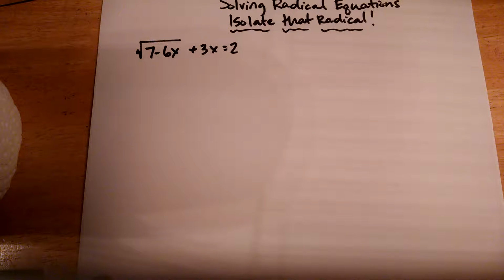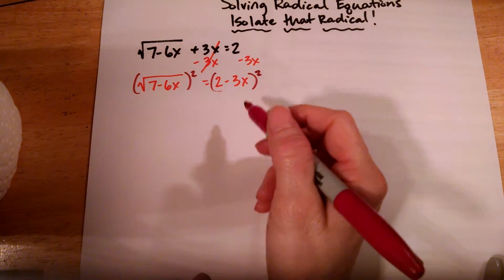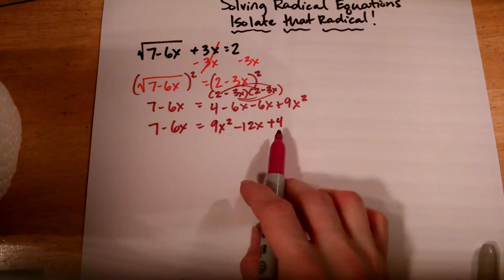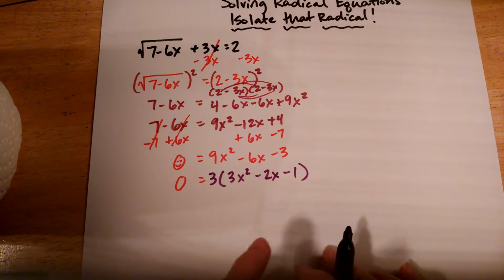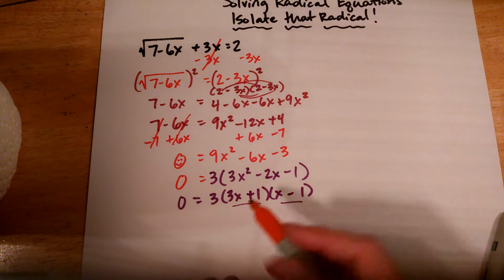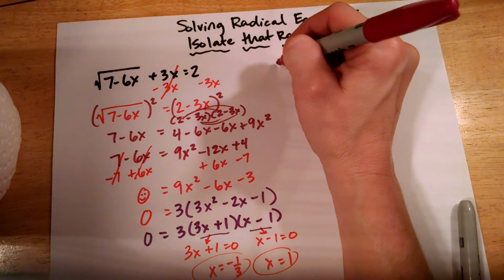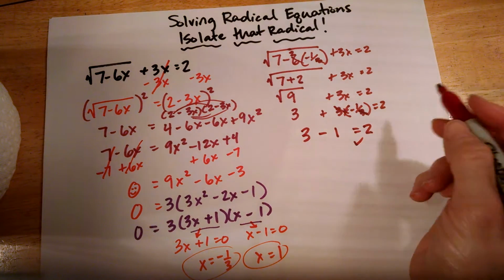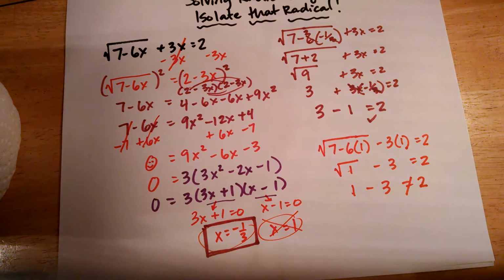Solving radical equations--isolate that radical!